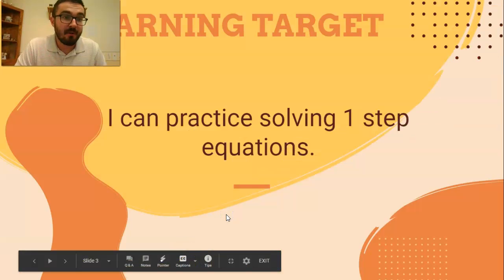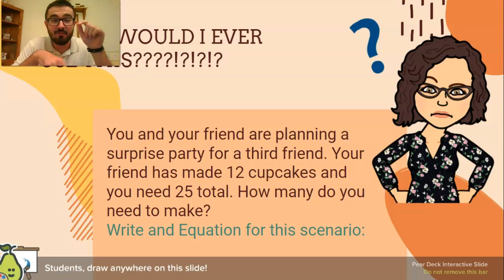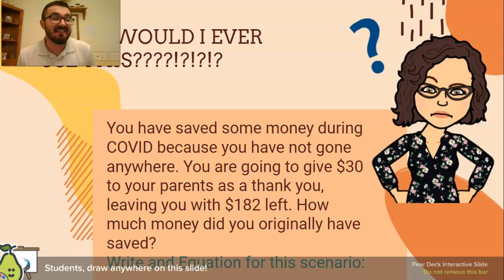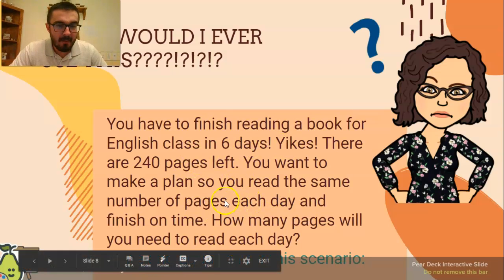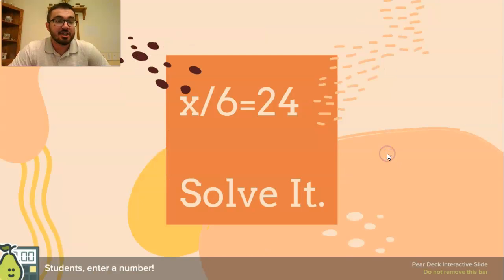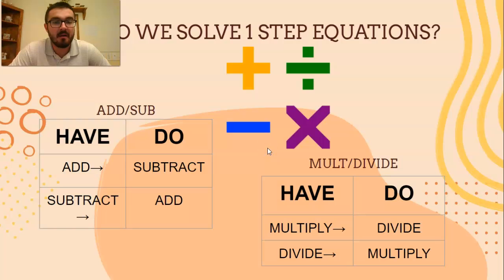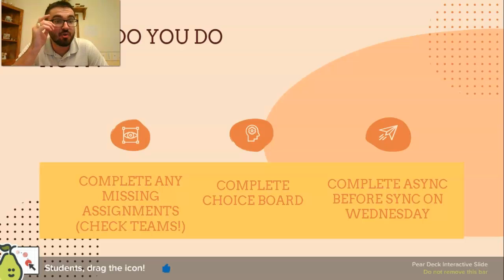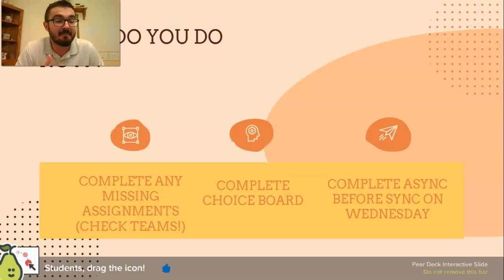Colston Day 3